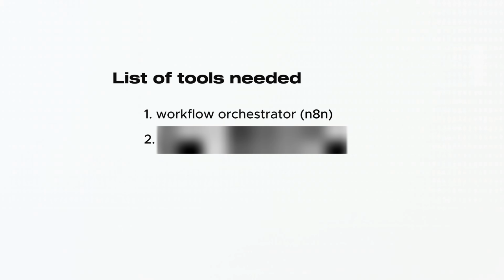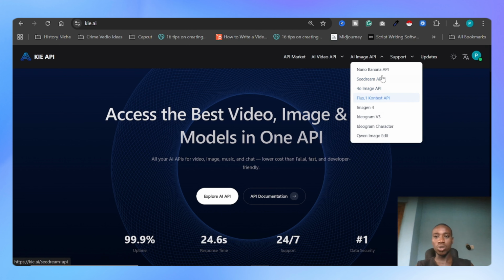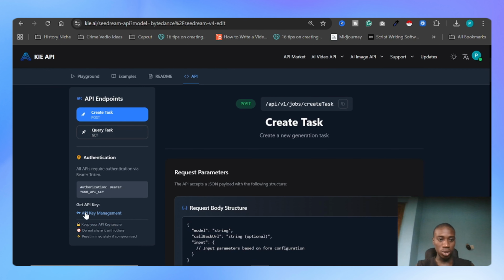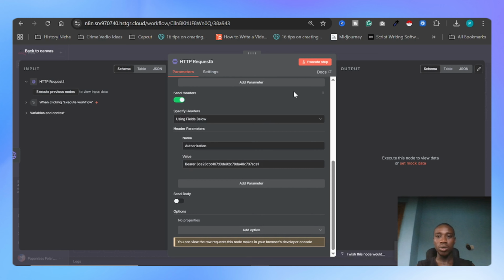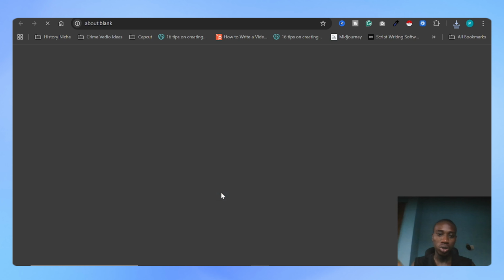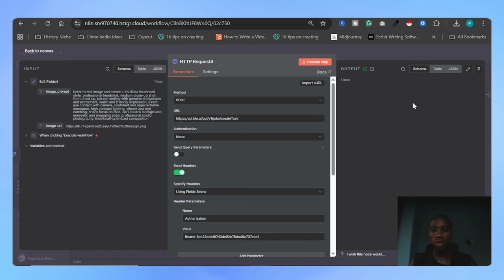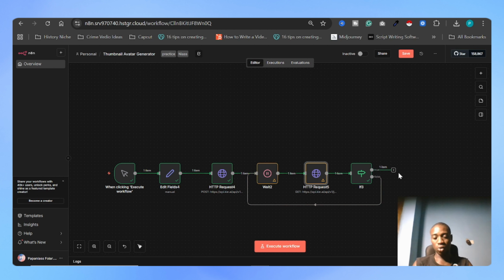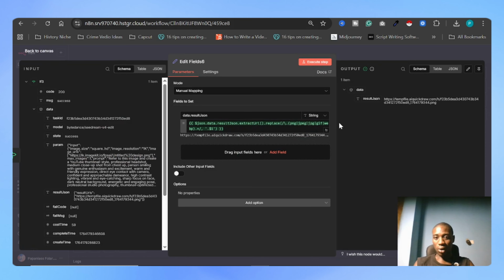Your Competitor Just Found Out About This Thumbnail Trick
📈 We break down AI so anyone can learn it, understand it, and start their journey today
🤝 Ready to transform your business with AI? Let's talk: officialfps.solutions.com

AI-generated thumbnail avatars are the future of content creation, and 2026 is about to change the game completely.

In this video, I show you the new AI system that’s disrupting the thumbnail industry, helping creators replace expensive studio shoots, long editing hours, and recurring costs of $300–$500/month… for a solution that’s 200x cheaper and automated.

If you’re a content creator who wants to:
✔ Cut thumbnail costs in 2026
✔ Save hours of shooting & editing time
✔ Start a thumbnail design service or AI agency
✔ Build a business using AI automation

…then this is a must-watch.

We break down:
🔥 Cost comparison (studio vs AI)
🤖 The AI models powering thumbnails
📸 Quality and realism comparison
💡 How to implement this system today
🚀 Business ideas for thumbnail agencies & AI automation